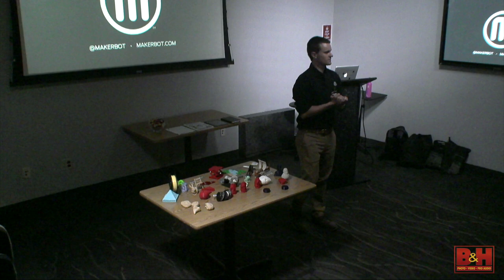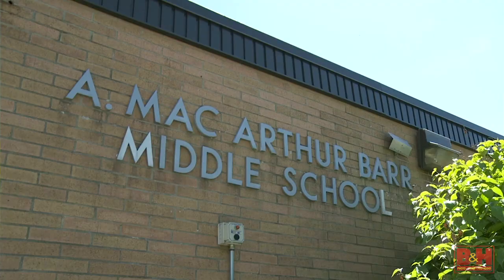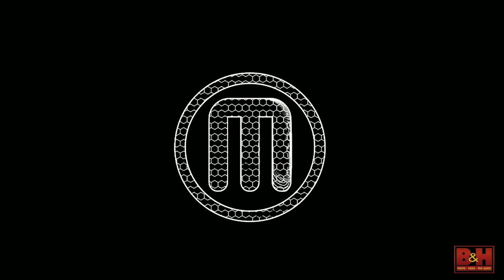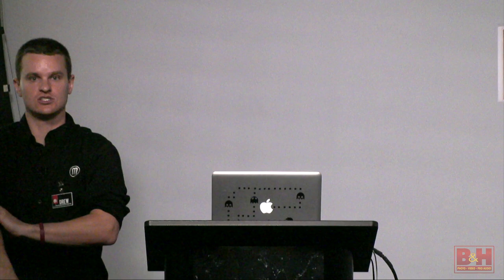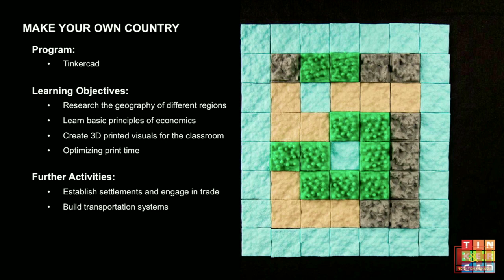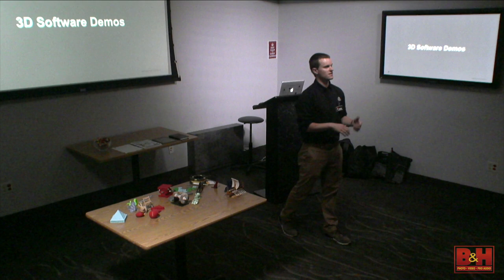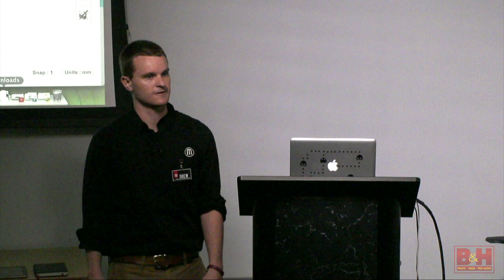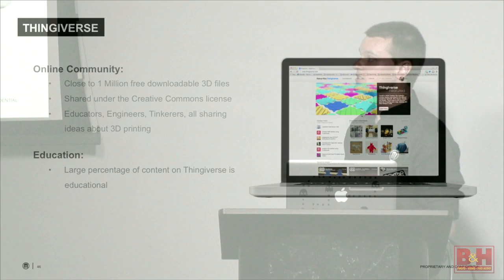3D Printing in the Classroom with Makerbot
3D printing is a new and innovative technology. While it serves many purposes, this workshop is all about education. Drew Lentz teachs you how to integrate 3D printing into a classroom setting. Drew also covers the MakerBot in the Classroom handbook and explain what might seem like difficult concepts in a manner that is clear and straightforward.